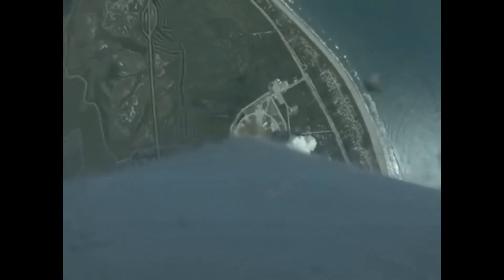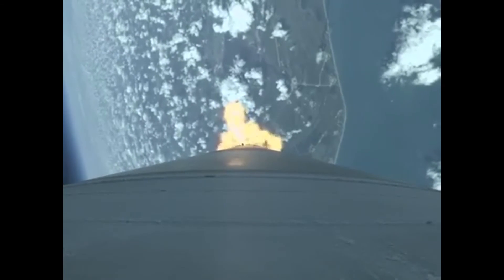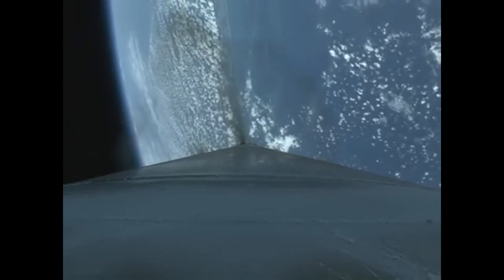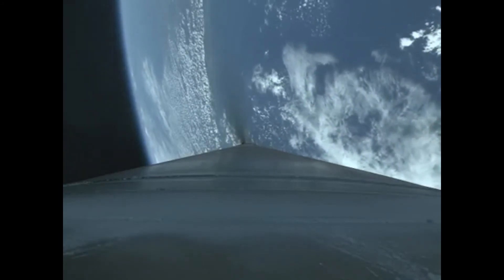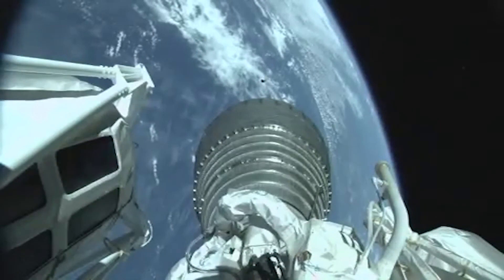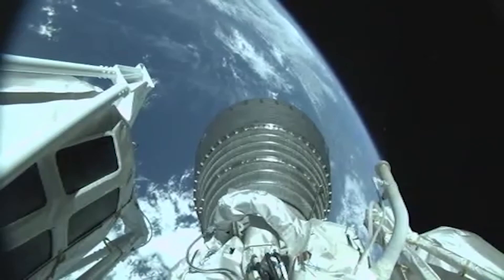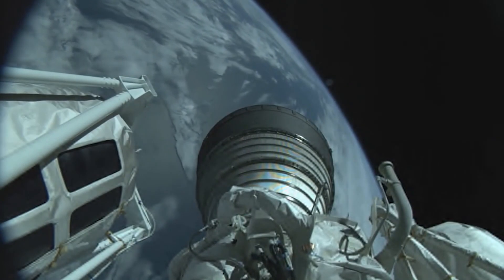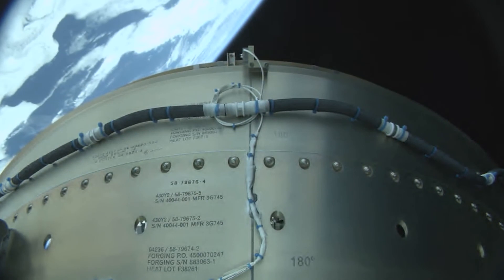Atlas V / Cygnus OA-7 Rocketcam View Of Launch